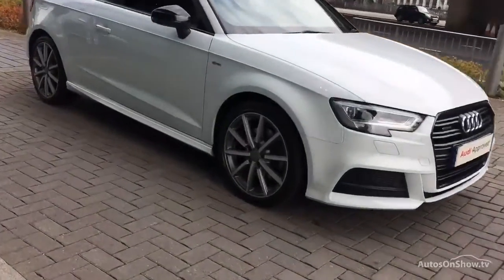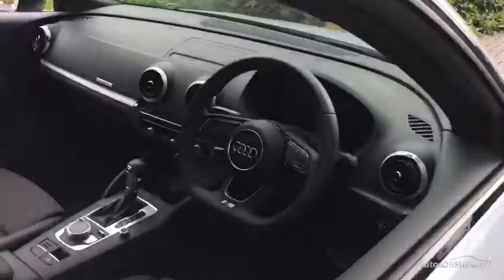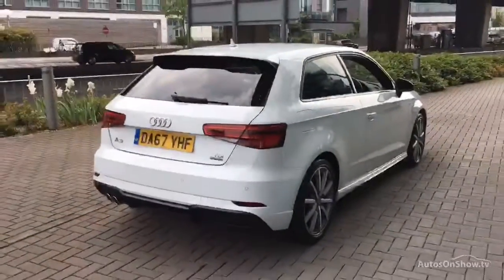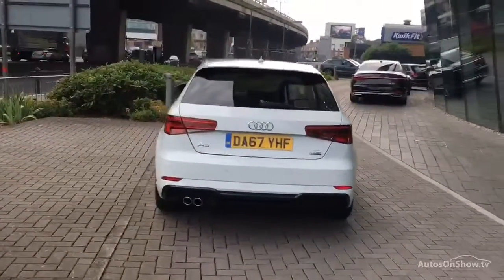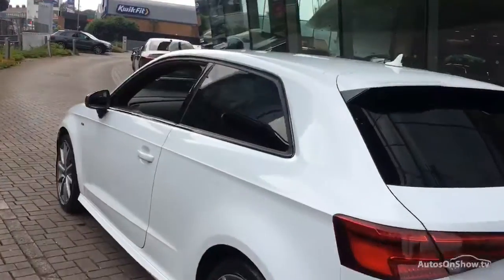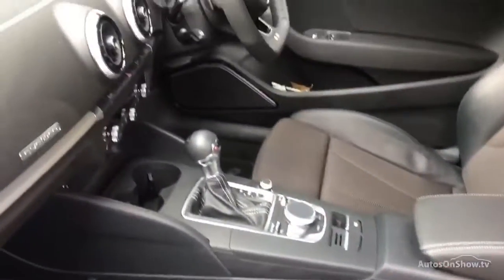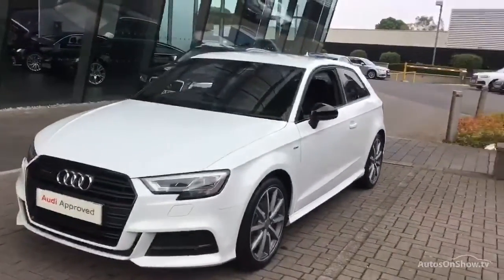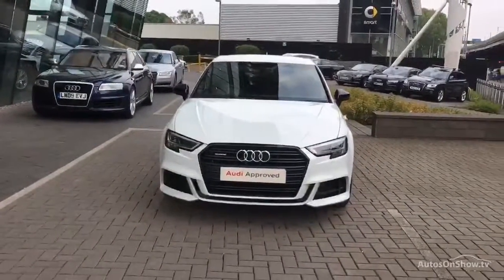DA67YHF AUDI A3 TDI QUATTRO S LINE BLACK EDITION WHITE 2017, West London Audi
2017 AUDI A3 TDI QUATTRO S LINE BLACK EDITION HATCHBACK DIESEL, in WHITE